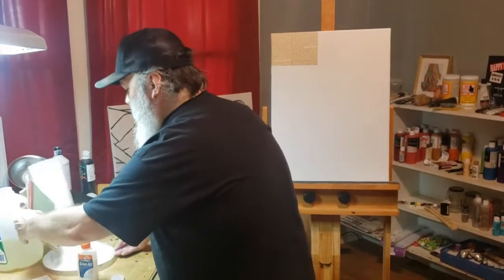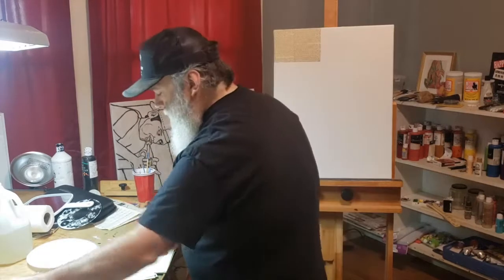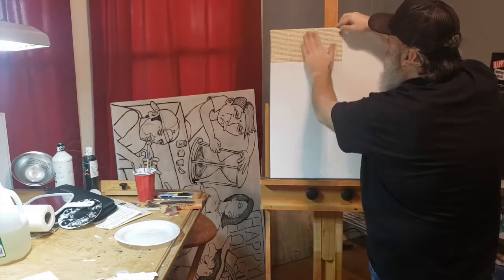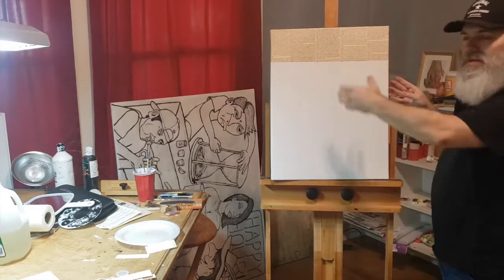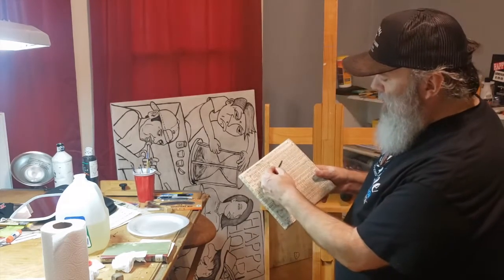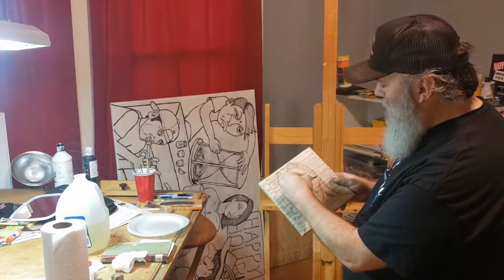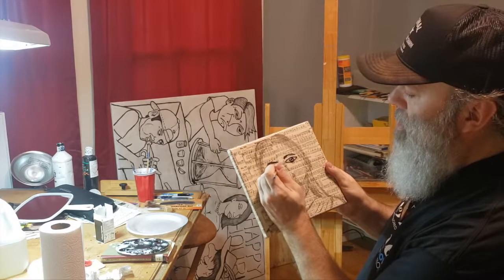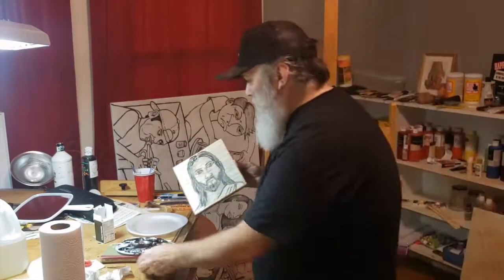mixed media Collage, Charcoal, Ink